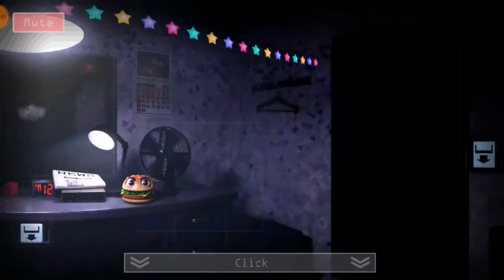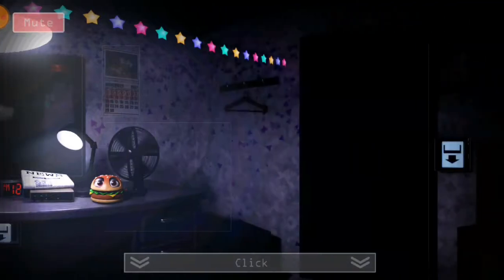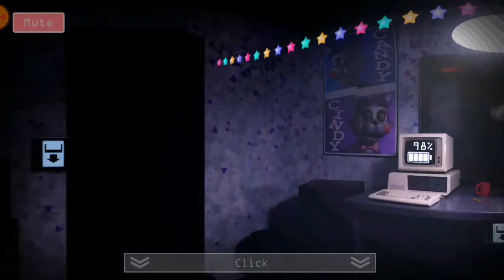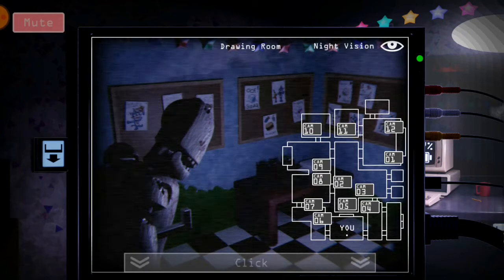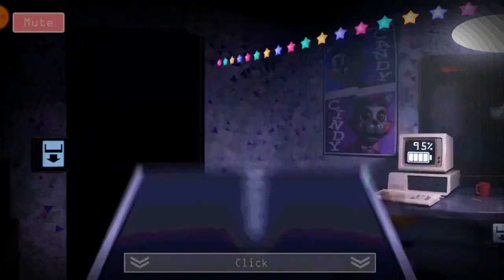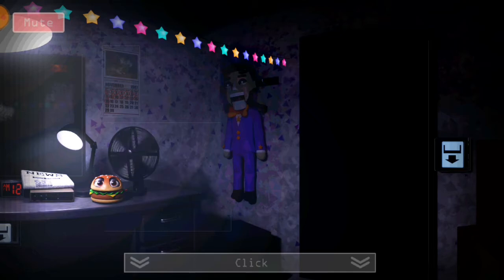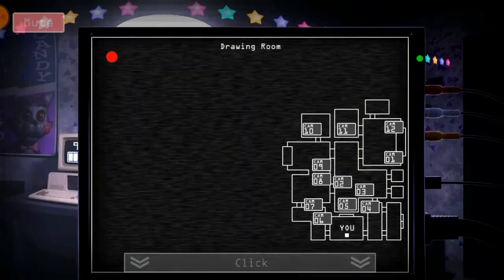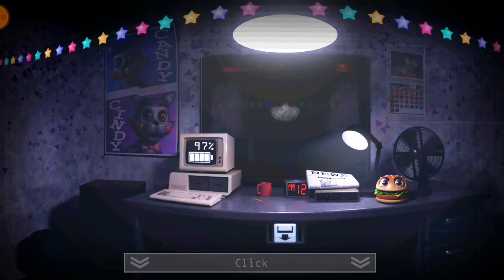Fnac Remastered Android Easter Eggs (Markiplier & Dawko)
En Five Nights At Candy's por Emil Macko y en su versión tanto como en PC como en Android pueden aparecer ciertos easter eggs en el juego, los que veran A Continuación.  Los YouTubers de Habla Inglesa Dawko y Markiplier.   En El Video verás que hacer para que te salgan esos Easter Eggs